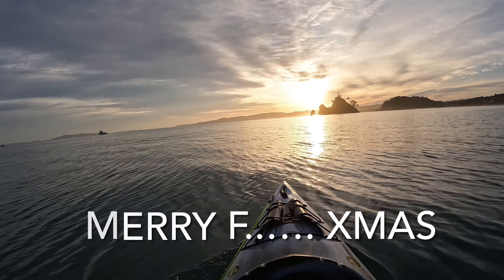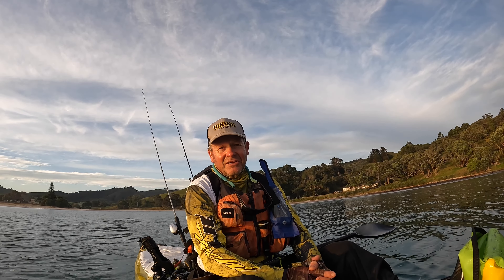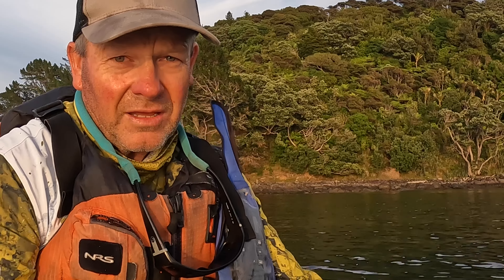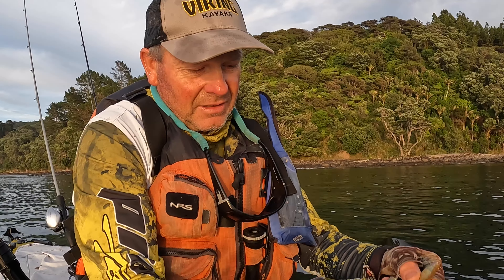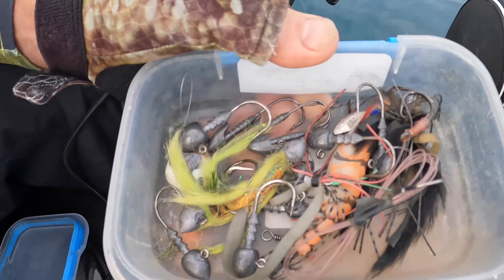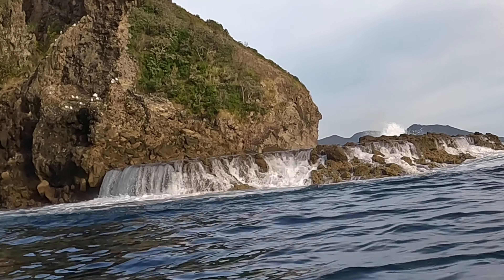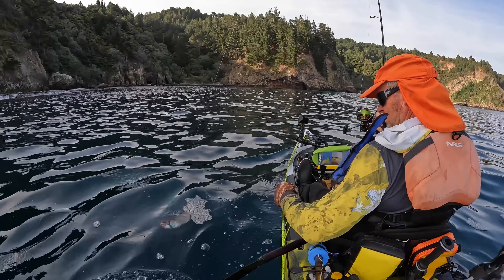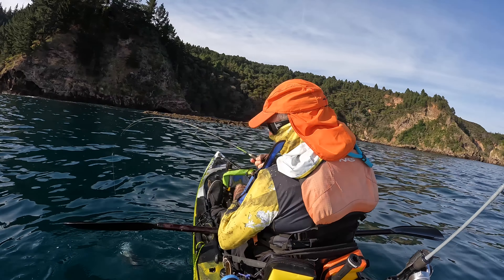Merry Fishmas 🎅🏻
Naughty naughty, I snuck out for a Xmas fish 😂